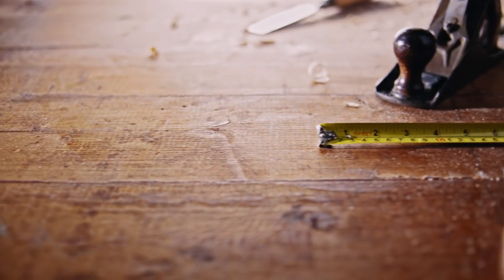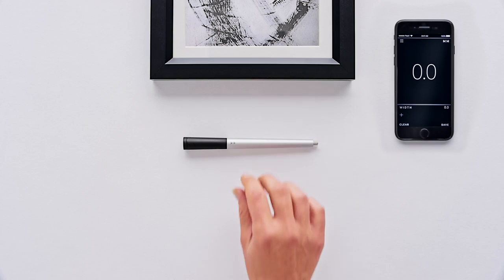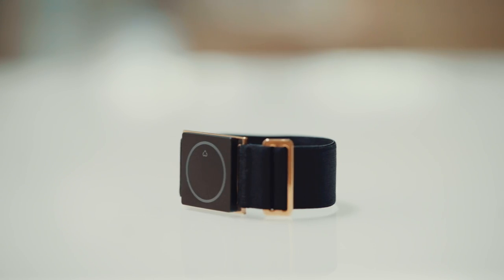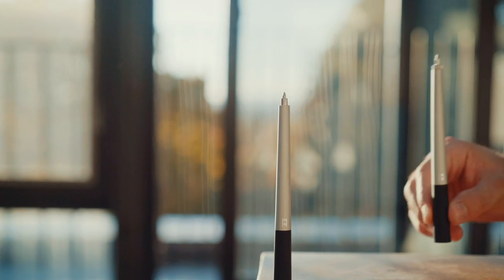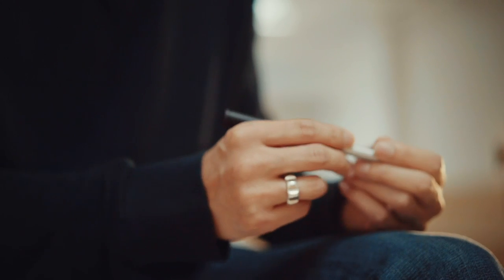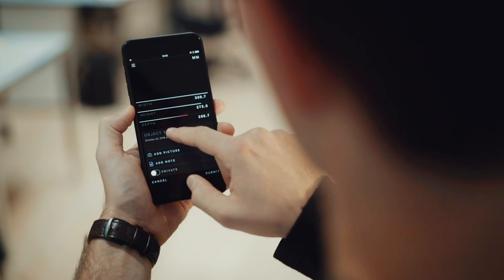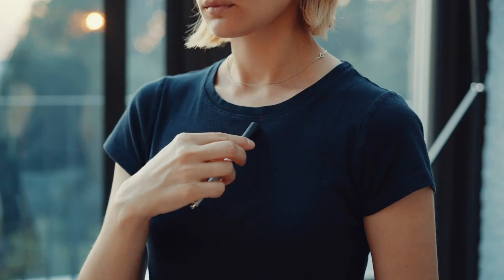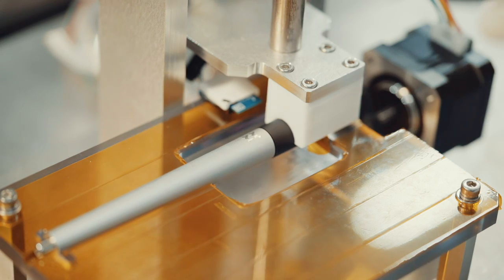Introducing 01: World’s first dimensioning instrument HD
01 is world’s first dimensioning instrument.
Carved in aluminum, and contained within a pen, pencil or stylus, 01 rolls to capture dimensions of any object, then logs, converts and shares the dimensions through your mobile phone.  By InstruMMents.